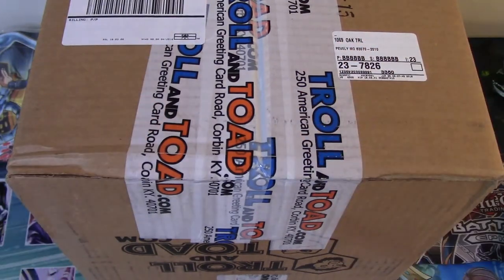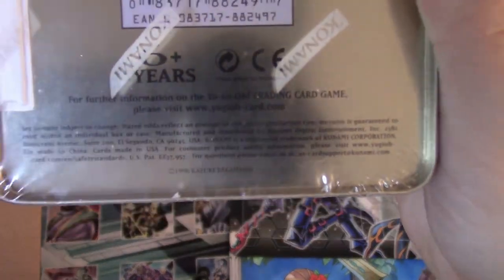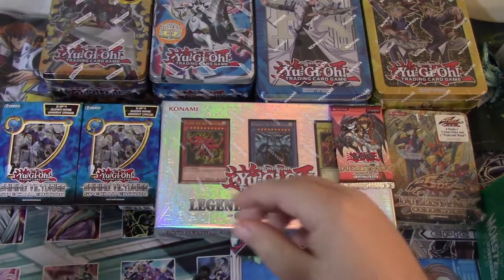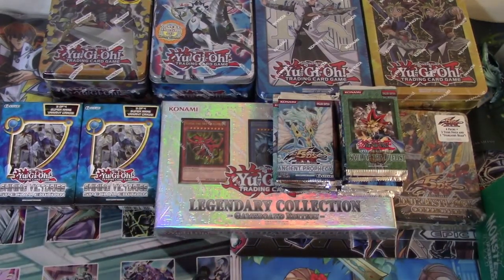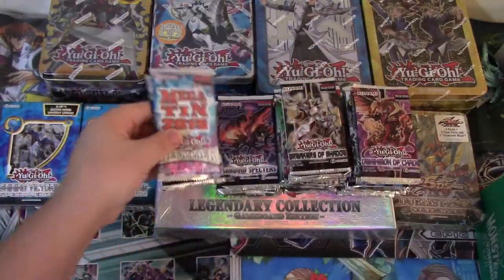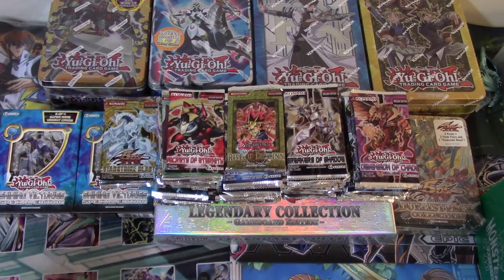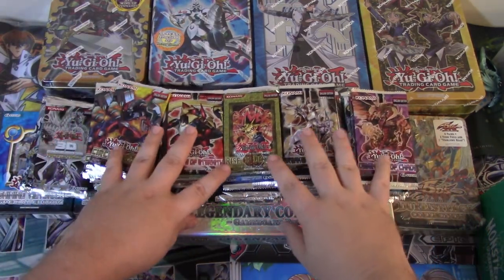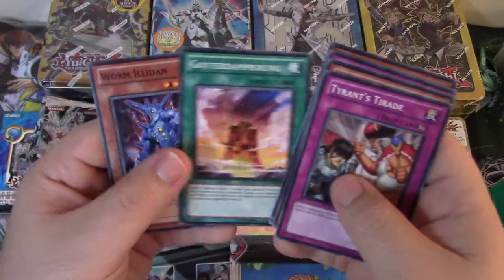Epic $500 Box Preview + Giveaway Spoiler! Are You Ready For Our Most Epic 100 Pack Opening With RP02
What is going on Yu-Gi-Oh friends? Today i am coming at you with the most epic opening i have ever had on the channel and i am sure it is going to stand the test of time for being our best opening ever! There are packs included in here that include Retro Pack 2, EOJ 1st ed, DB1, and more! I slightly went over details about the giveaway and 100 pack opening but it is still in the works! There is even a small pack opening with epic pull at the end :) Thanks for watching and don't forget to subscribe for more yugioh videos and also share to get the word out about this epic opening. I wouldn't do this without your support!

Here is a link to my Facebook page to stay up to date on new openings